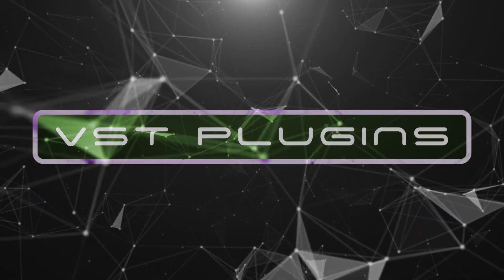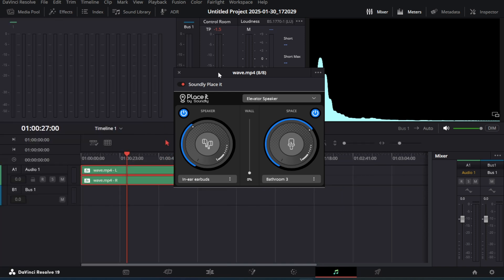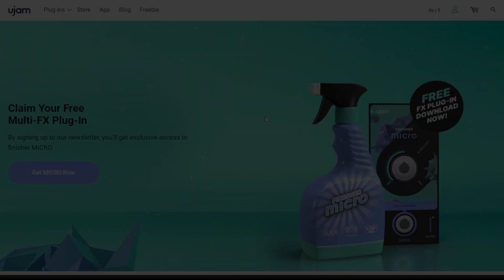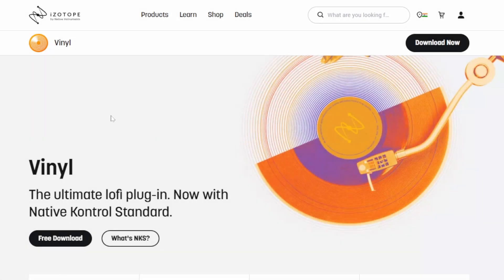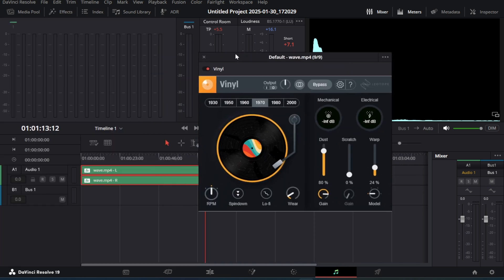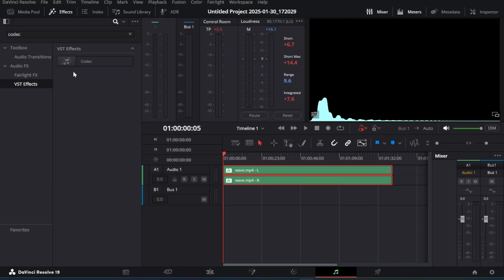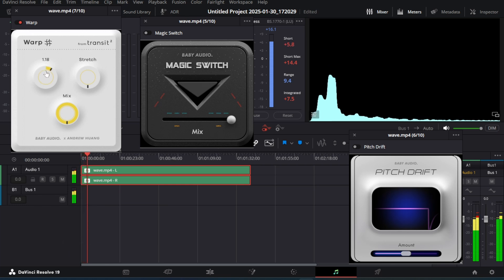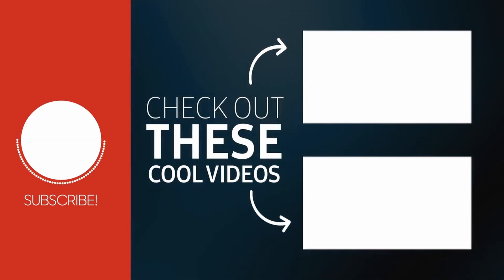FREE Audio FX Plugins for Every Video Editor | Davinci Resolve - VST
Audio is crucial in video editing, especially for solo content creators without access to audio engineers. Let's explore some amazing VST plugins that can elevate your audio quality! Don't forget to use headphones for the best experience! 🎧

All the plugins shown in this video are FREE to download, just download and install them to use.